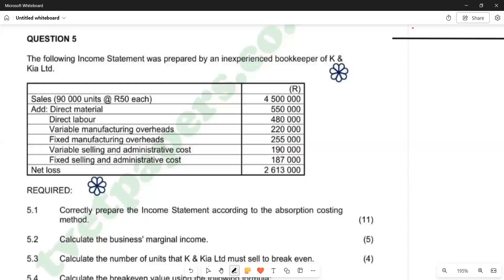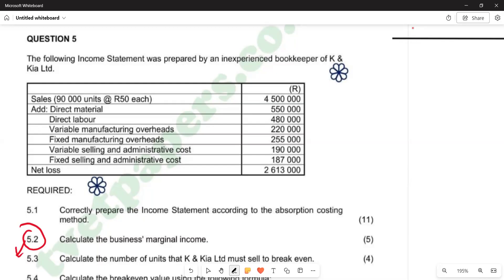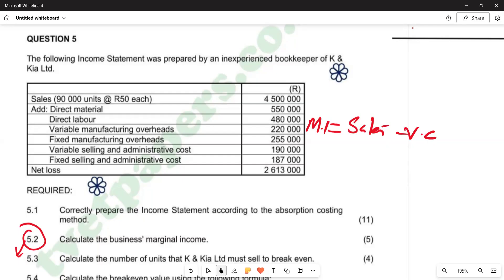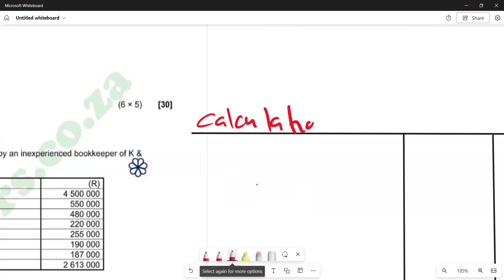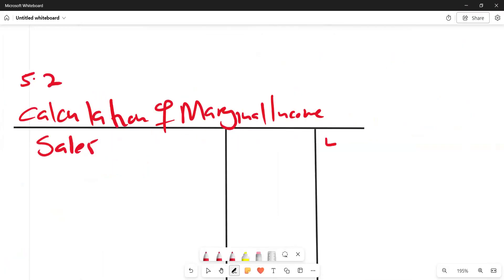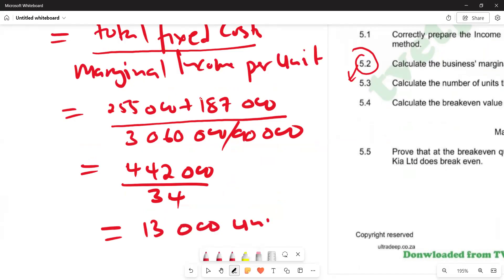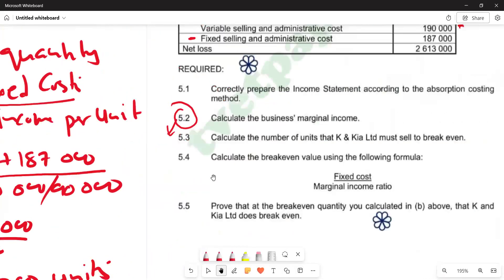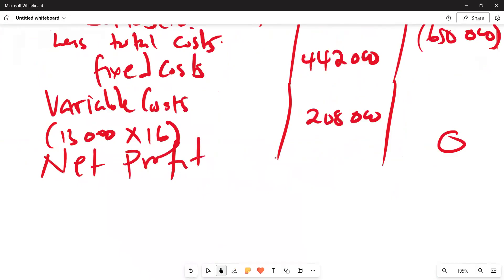COST AND MANAGEMENT ACCOUNTING N6 JUNE 2024 MARGINAL COSTING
marginal income
break even quantity
break even value